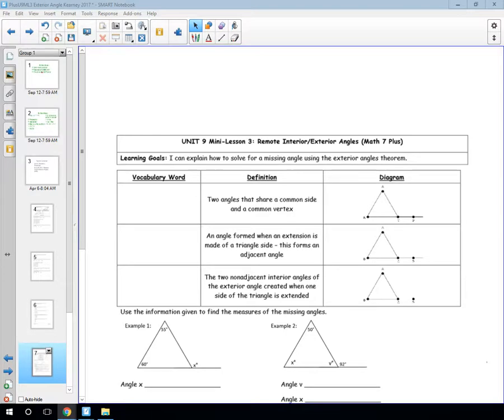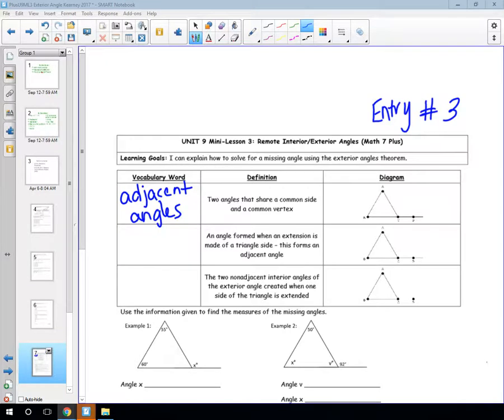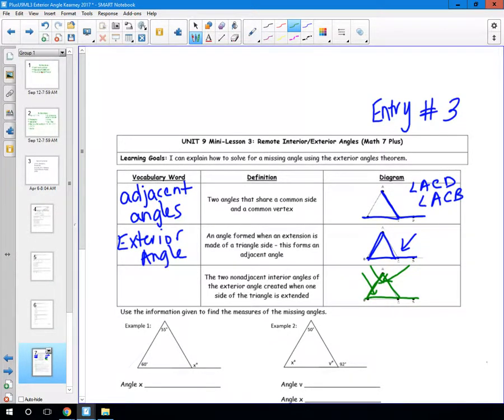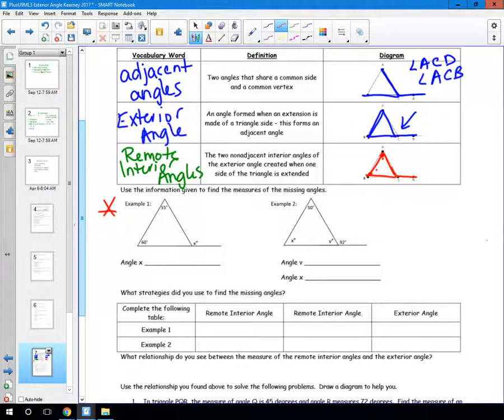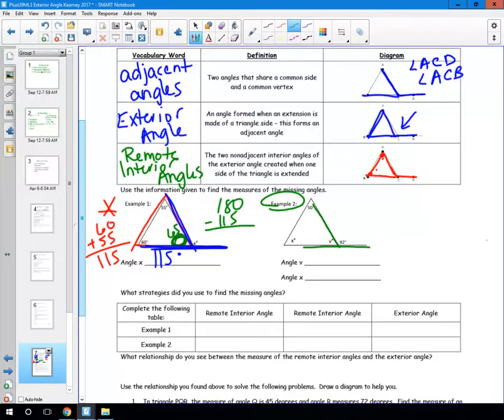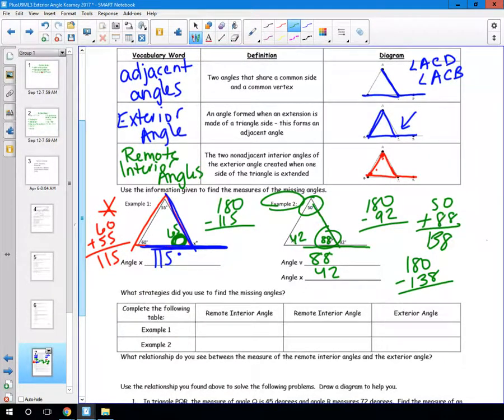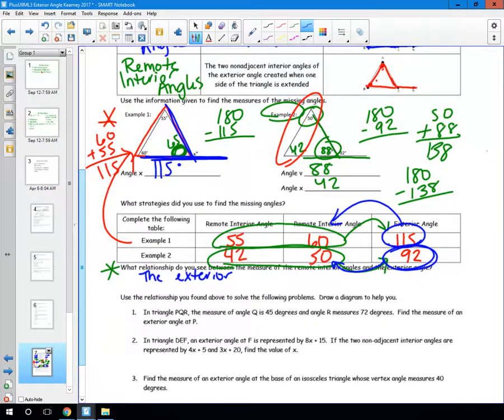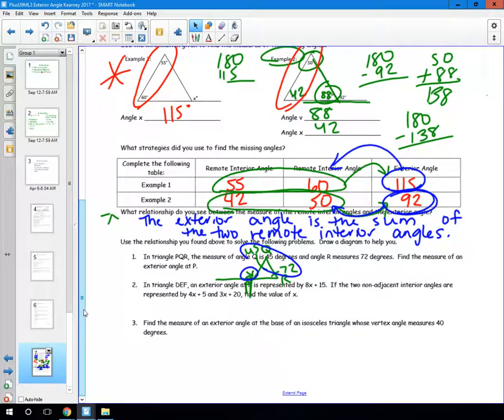PlusU9ML3 Exterior Angle